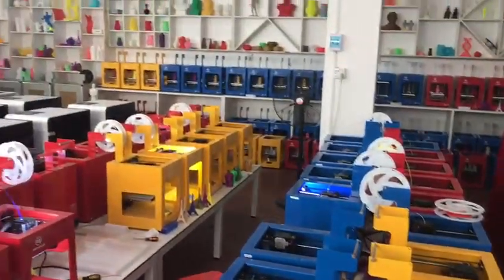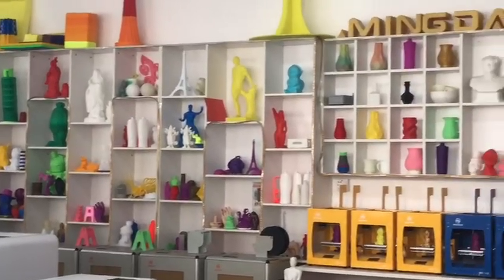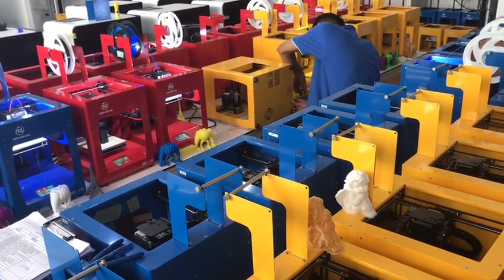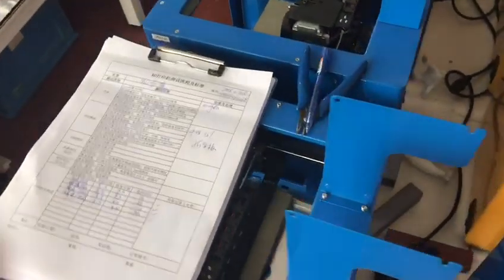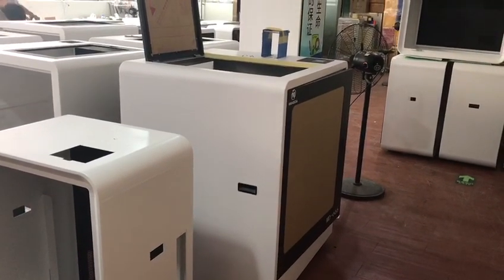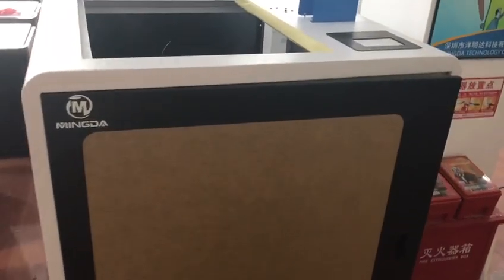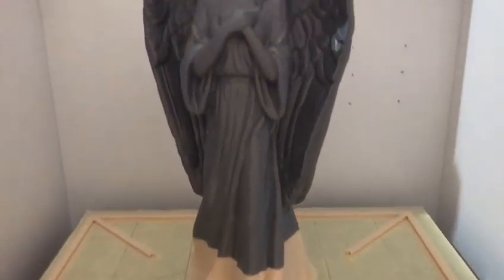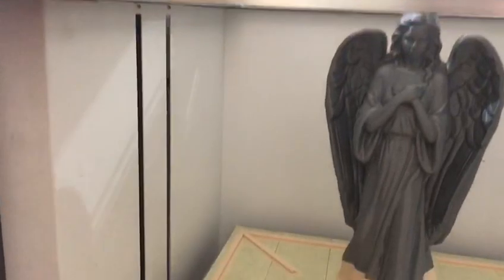2018 8 06 MINGDA Industrial and desktop 3D Printer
MINGDA Technology Co., Ltd., established in 2009, is a leading Chinese manufacturer of 3D printing equipment R & D. As a Chinese leading brand of 3D printer, MINGDA has become Alibaba recommended 3D printing machine gold suppliers for 9 consecutive year. MINGDA is always insisting on the R&D, manufacturing and services of 3D printer, and has formed a complete supply chain of 3D printing technology, including 3D scanner, 3D design software, 3D printer, 3D printing filament and 3D printing service etc.